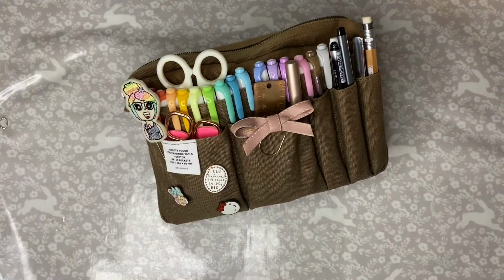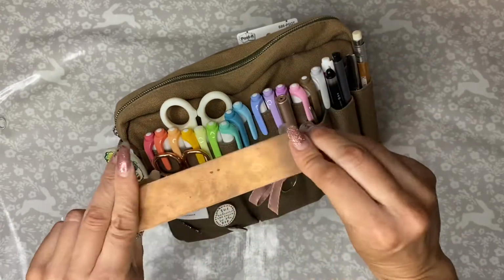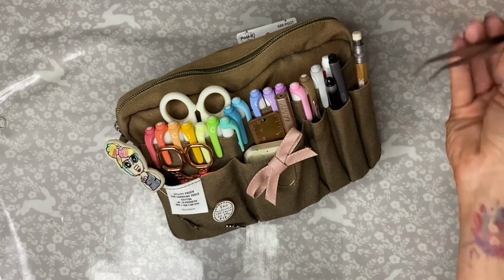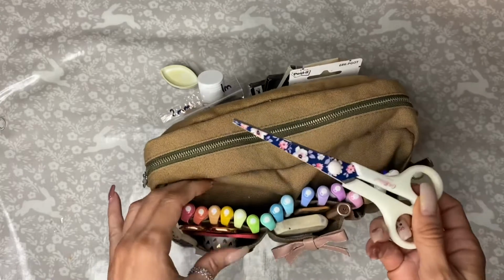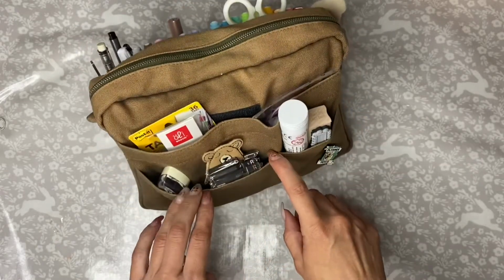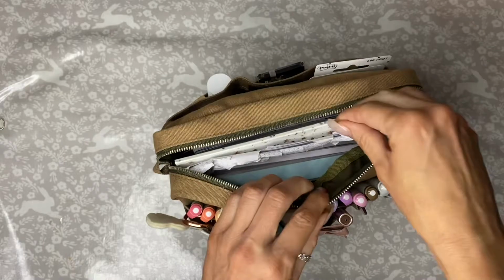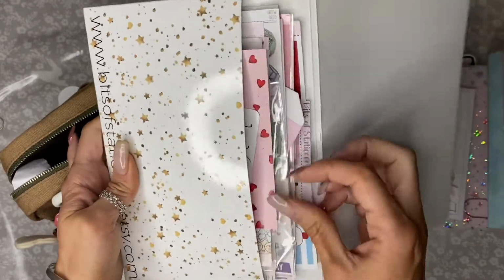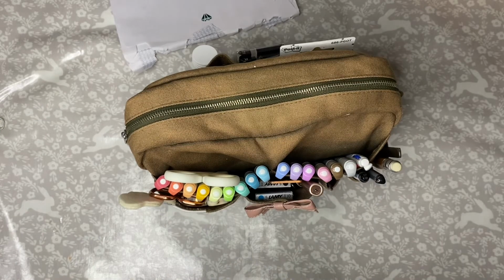What's inside my delfonics pouch?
A look through of my delfonics pouch.